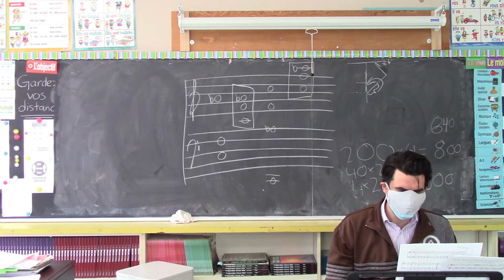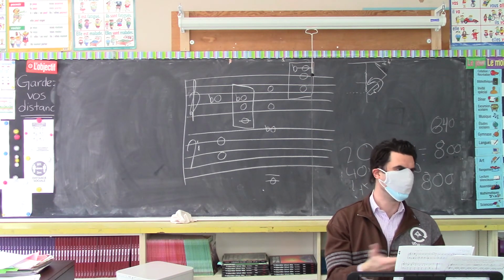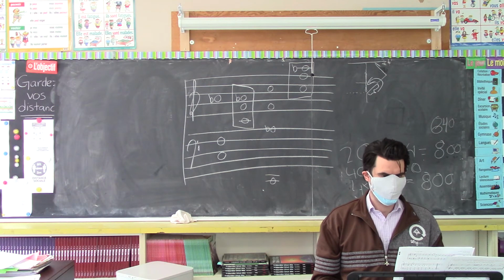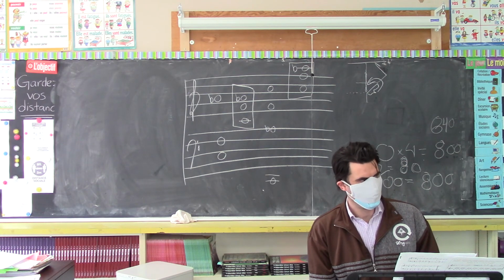Gr 7: March 19